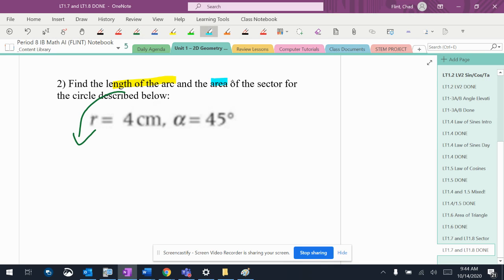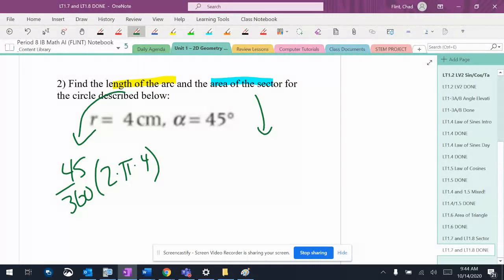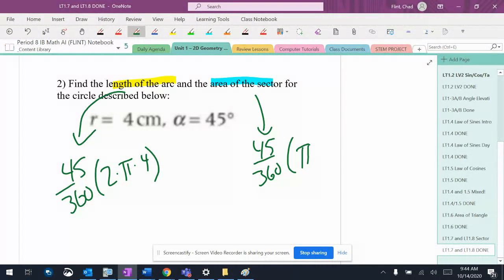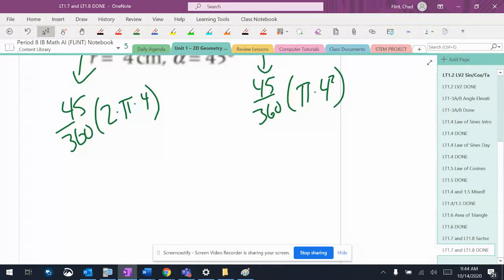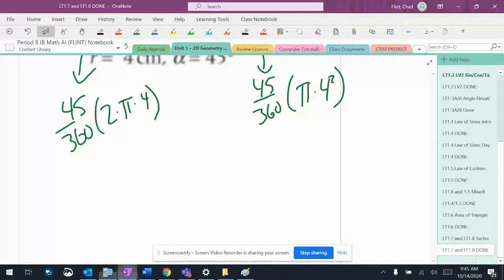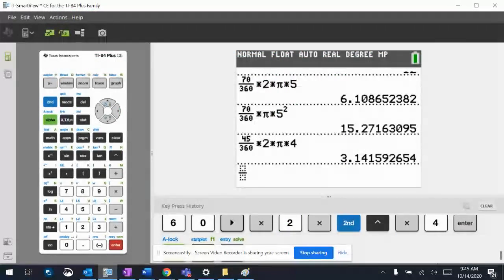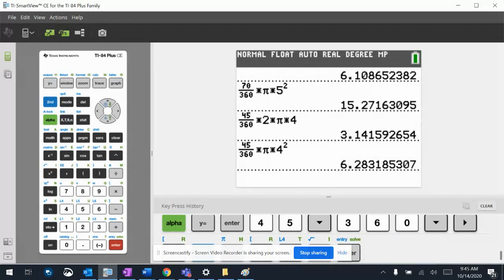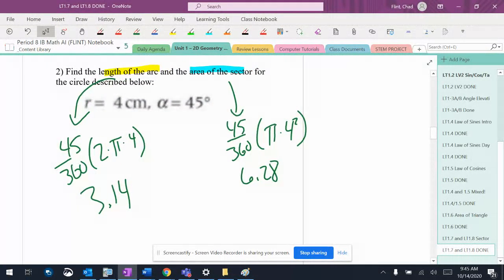1.7 and 1.8 2